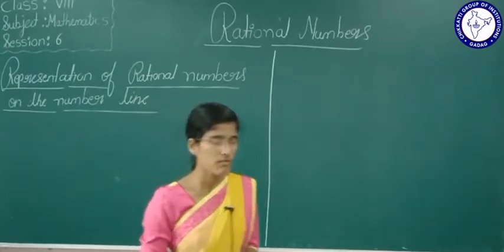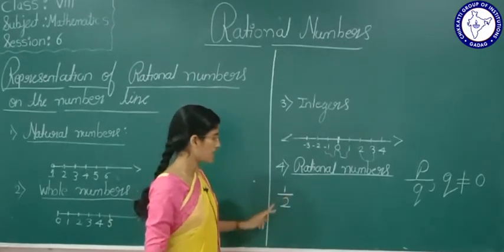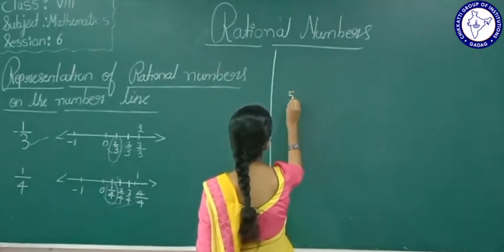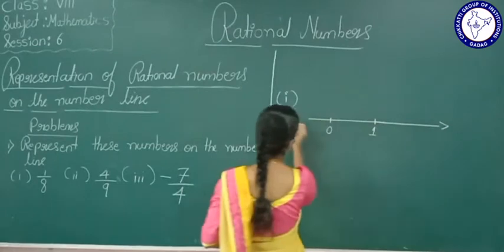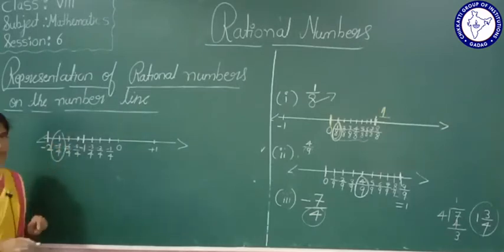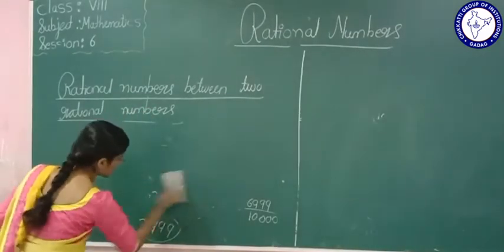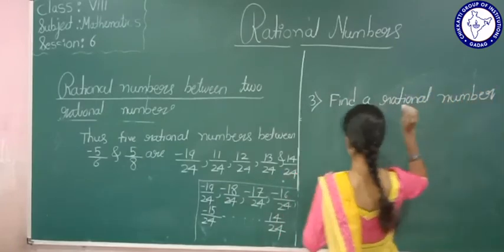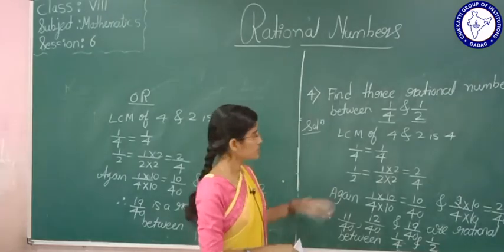CLASS 8 (EM) | MATHS | RATIONAL NUMBERS | SESSION 6